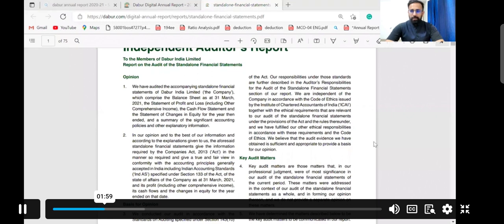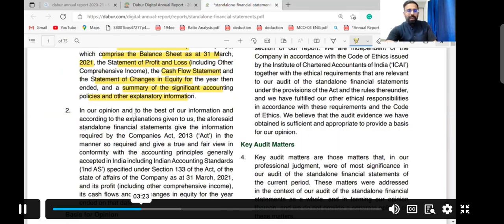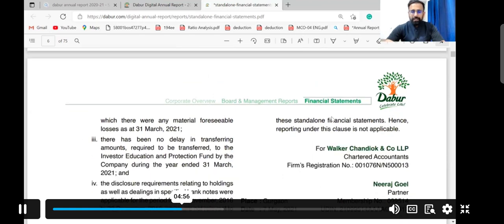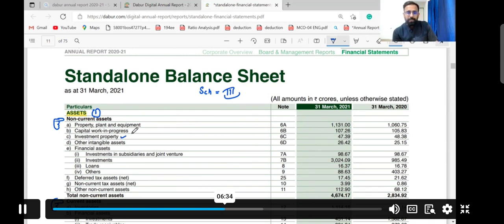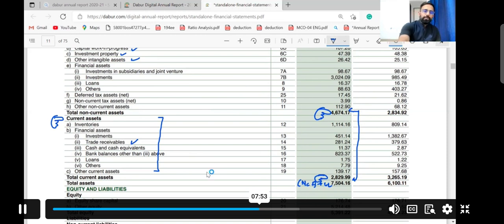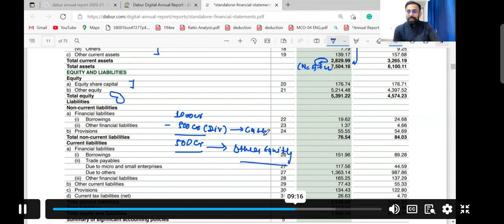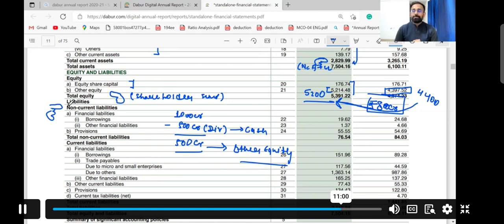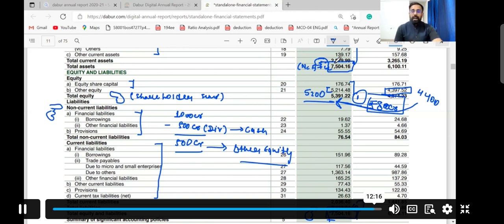Discussion of Balance Sheet